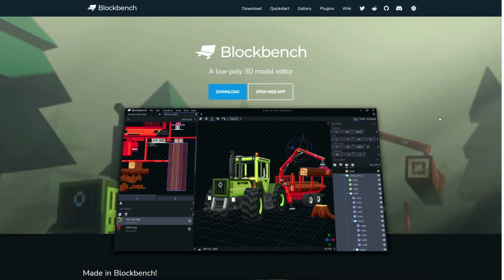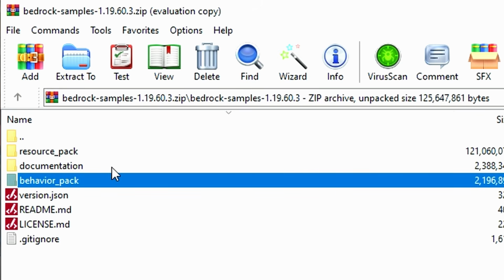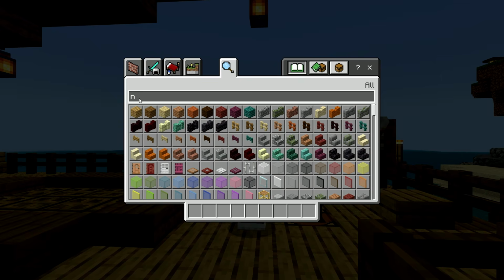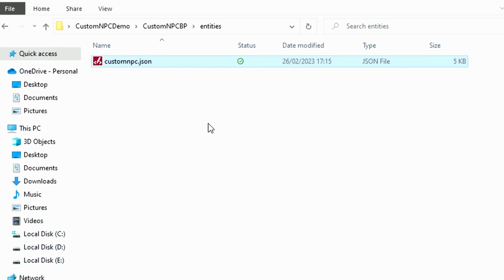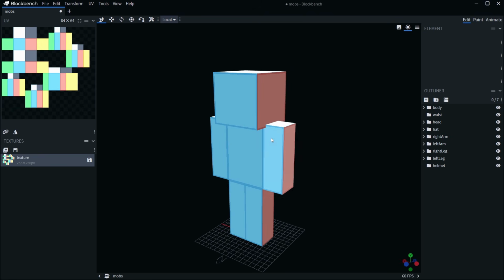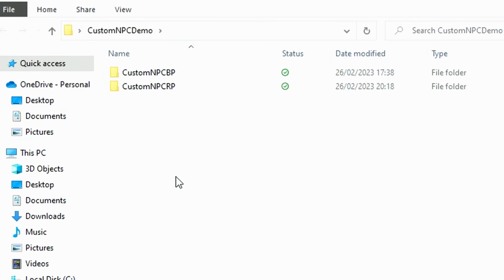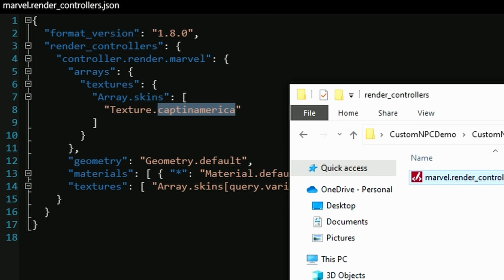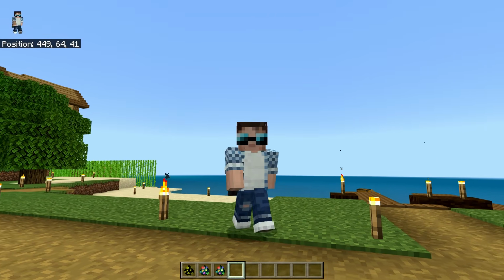How To Create Custom NPC's in Minecraft Bedrock Edition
Hello, Welcome to another Minecraft bedrock video. Today we are taking a look at how to create custom NPCs in Minecraft Bedrock Edition.

►Chapters

0:00 Intro
0:38 The Tools
3:07 Making our NPC
24:00 Outro

►Information for the video

►OTHER STUFF